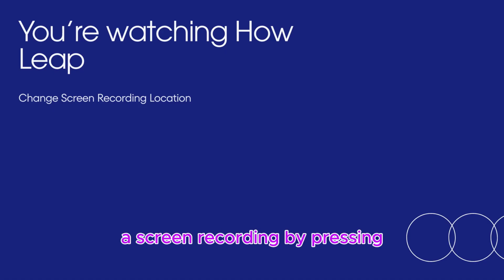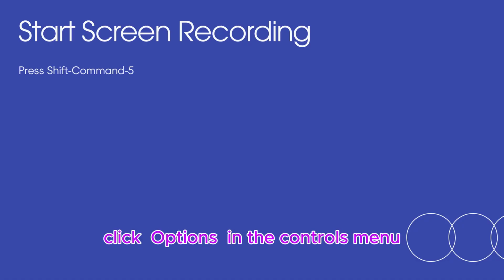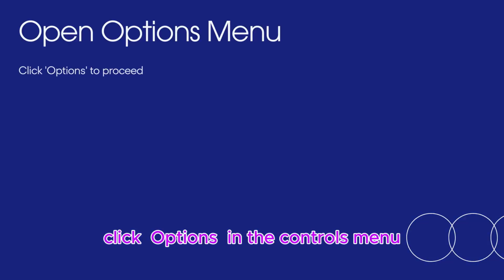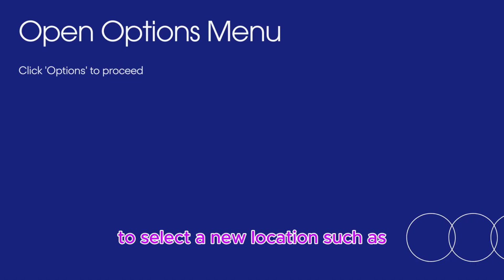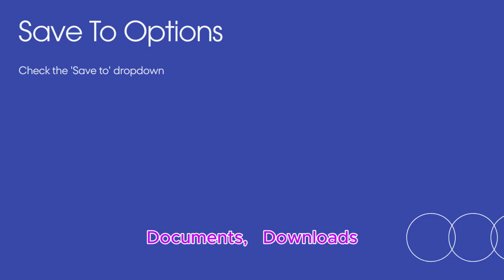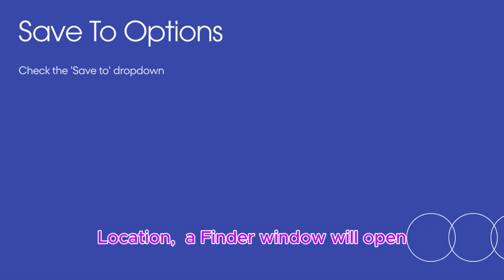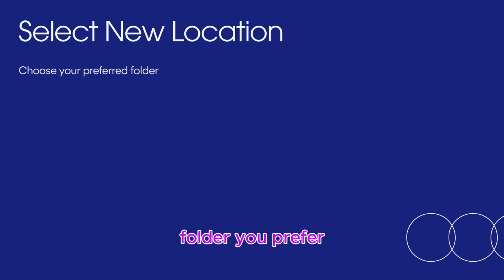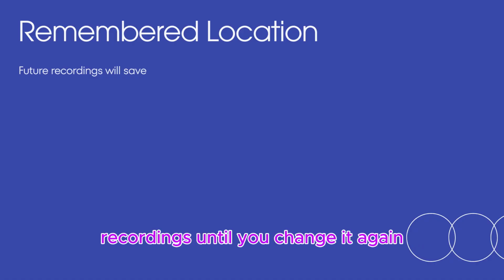How to Change Screen Recording Save Location on Mac?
Learn how to change screen recording save location on Mac with this easy step-by-step tutorial. If you've ever wondered where screen recordings go on Mac or how to change the default save location for screen recordings, this video provides a complete guide to managing your files. We show you how to use the Screenshot toolbar and Terminal commands to select a new destination folder for your screen recordings on macOS. Whether you're using macOS Monterey, Ventura, or Sonoma, these methods work to redirect where screen recordings are saved on your Mac, helping you organize your files and free up space on your startup disk. Master your Mac's screen recording settings and take control of your file management today.